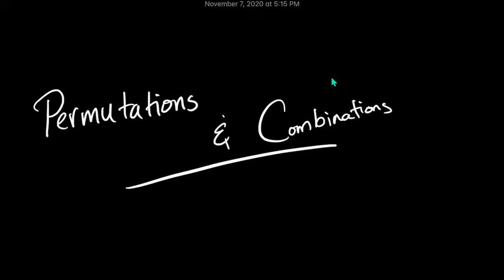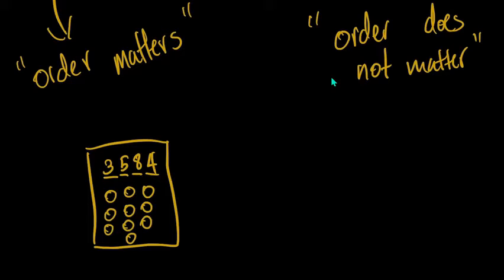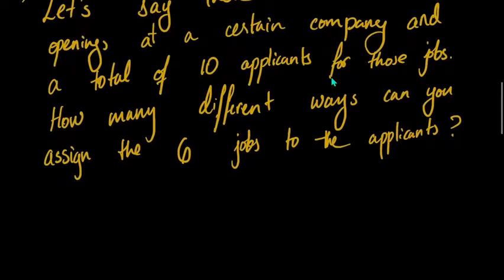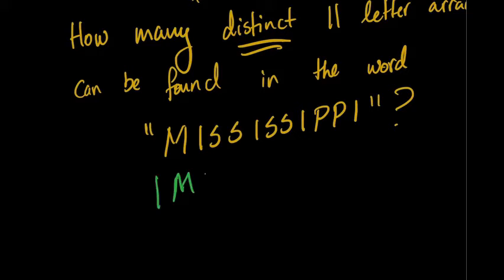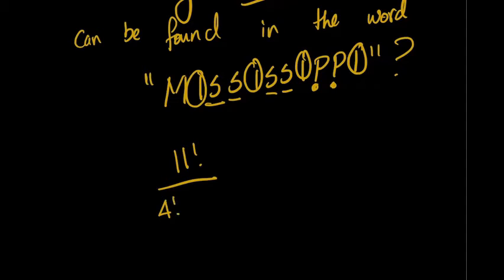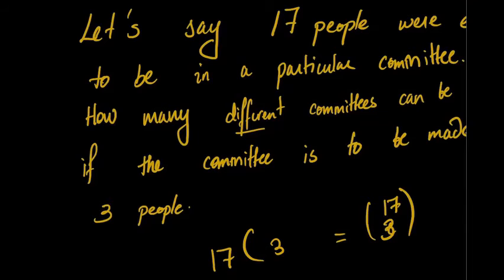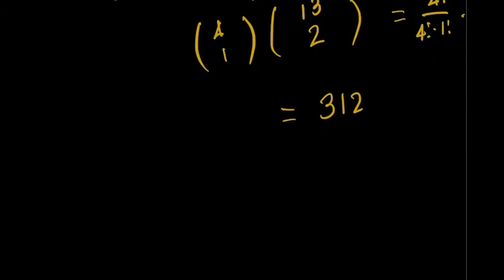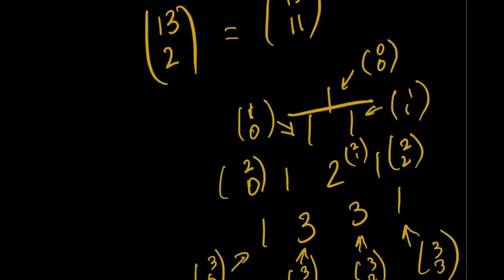Permutations and Combinations